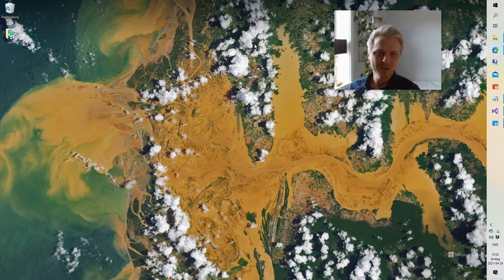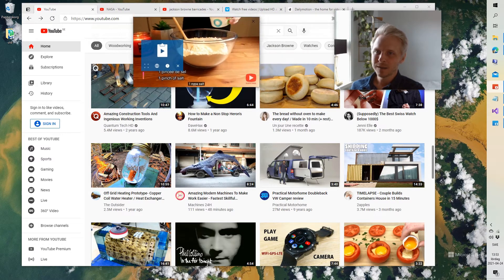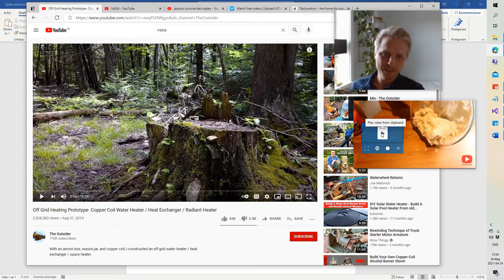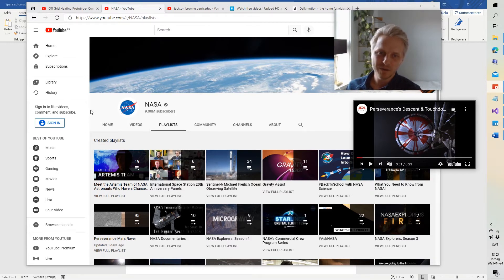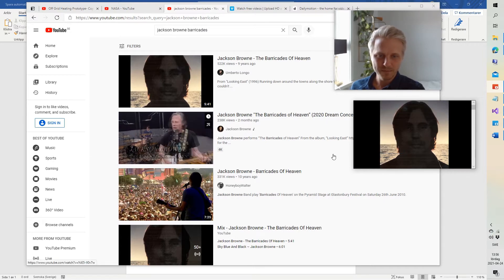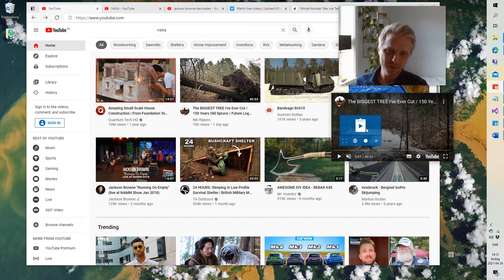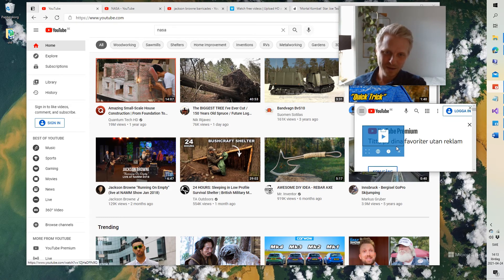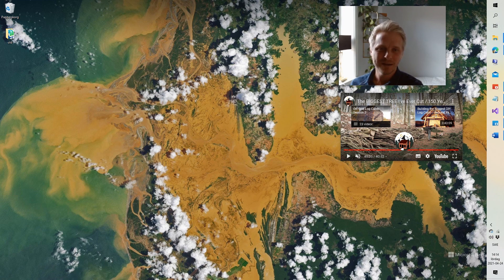Video PiP Tutorial Video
Tutorial video for the application Video PiP, available for Windows.